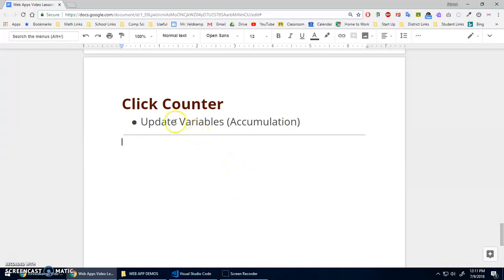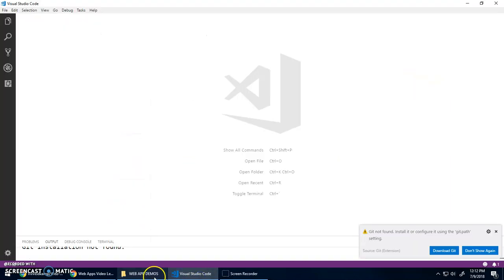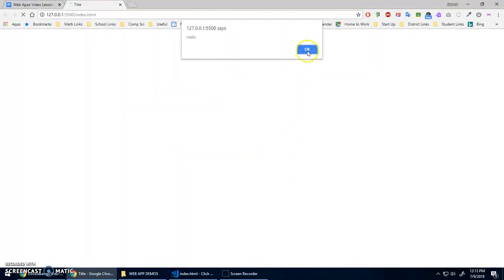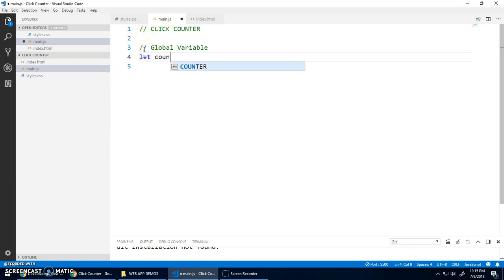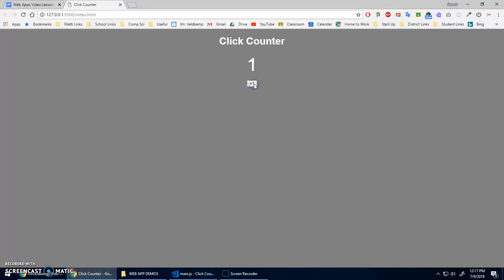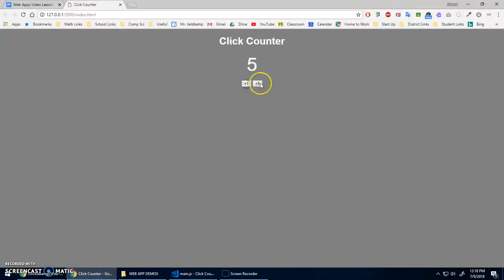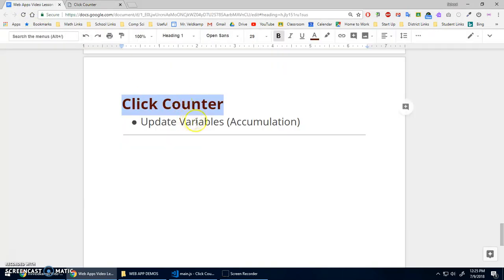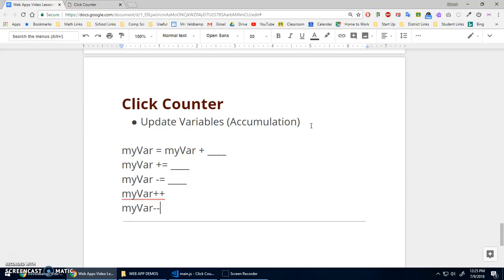click counter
Start Code

Video Content
- Update Variables (Accumulation)
myVar = myVar + _____
myVar = myVar - _____
myVar += ____
myVar -= ____
myVar++
myVar--